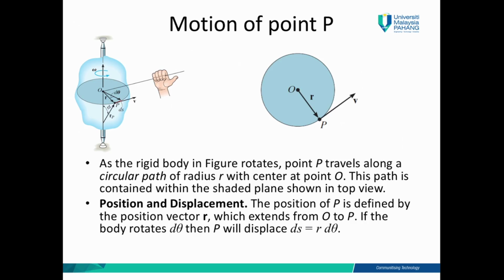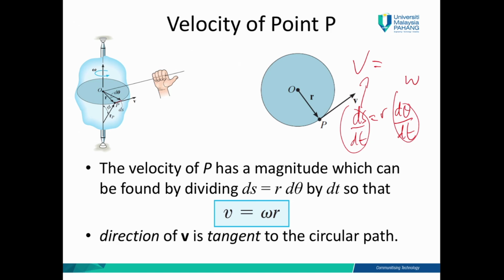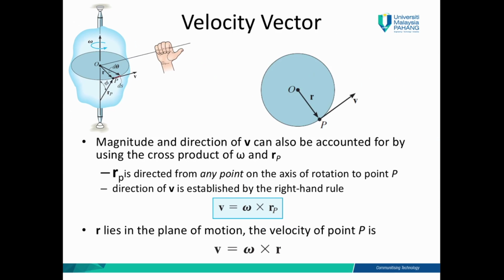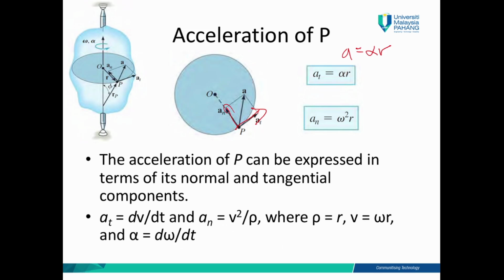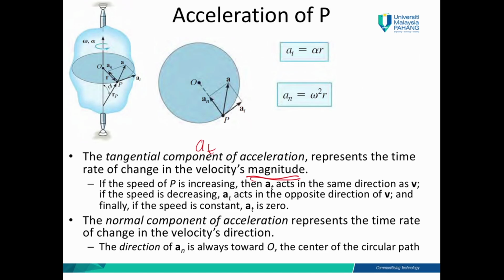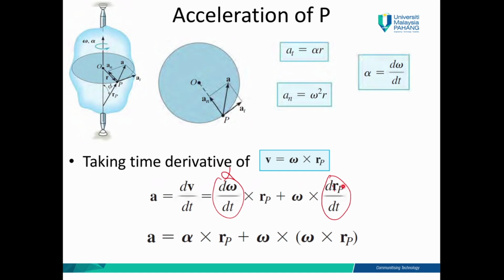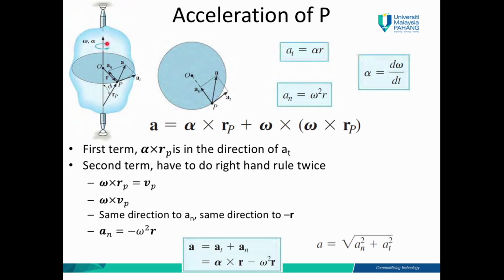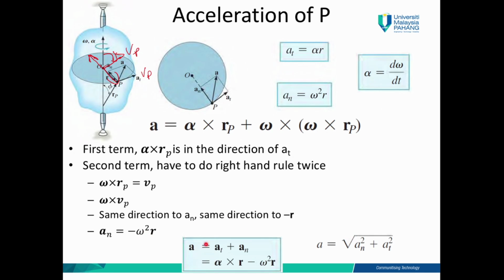EDch5 5 Point P